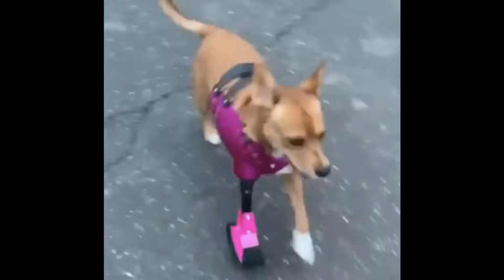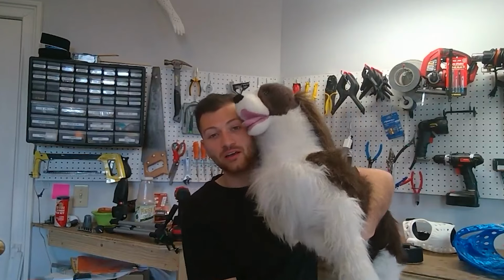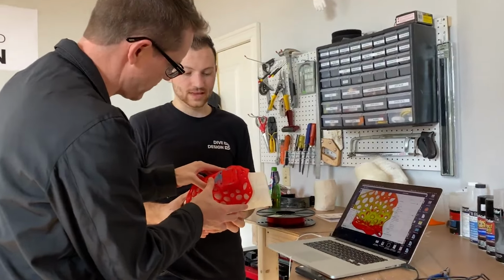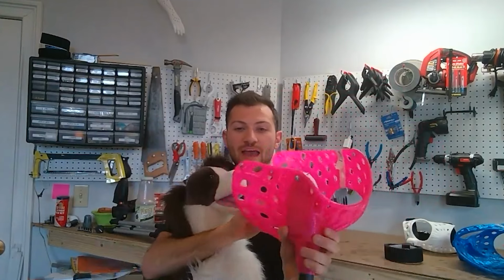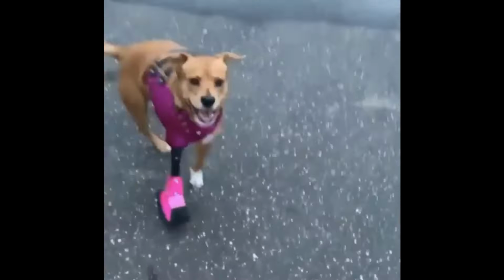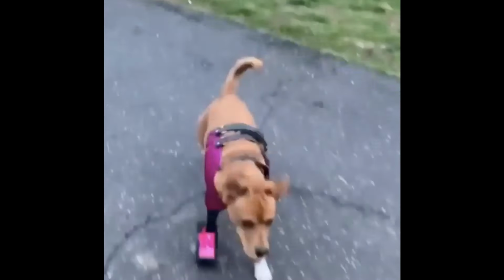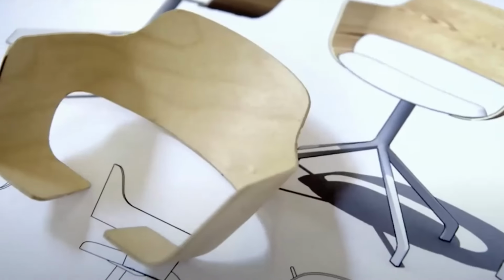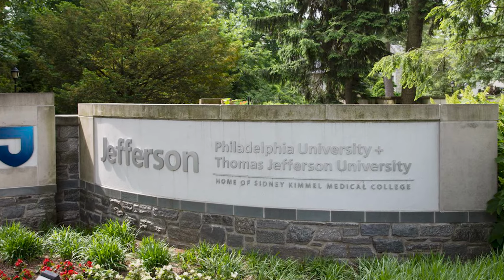Alex Tholl, Industrial Designer | Fresh Artists: Cool Jobs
Discover the fascinating world of industrial design with Alex Tholl in this inspiring Cool Jobs episode. Alex is the founder of DiveDesign, a company dedicated to crafting custom prosthetics that enable animals with missing limbs to walk again. Using cutting-edge technology like 3D scanning and 3D printing, Alex creates personalized solutions for each animal he helps.

Join us as Alex recounts his journey into industrial design, from his early inspirations to the impactful work he does today. Dive into his passion for innovation and empathy as he shares why he loves his job!
ABOUT COOL JOBS:

Fresh Artists, an arts-based nonprofit located in Philly, created Cool Jobs for art educators to teach and inspire their students about real jobs in the creative economy.

We will continue to release new episodes featuring successful artists, designers, engineers, filmmakers, entrepreneurs, and tech folks, to introduce young teens to the world of creative job possibilities.
ART TEACHER RESOURCES:

See if your Public School qualifies to apply for our grants of art supplies or art programs

Have your student become a Philanthropist to help other kids get access to art!